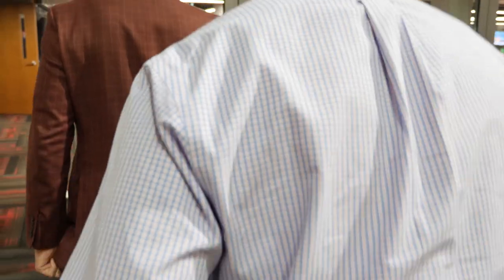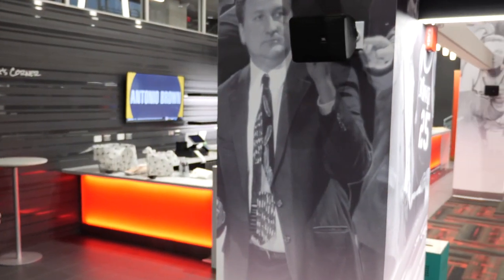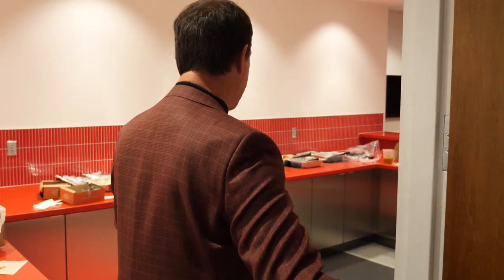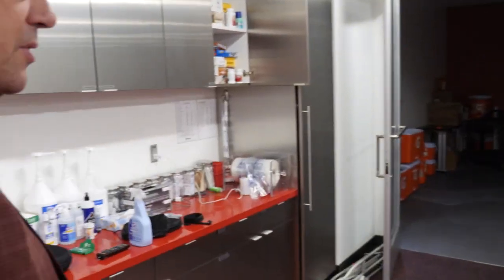Bearcats AD Mike Bohn Shows Me The New Fifth Third Arena